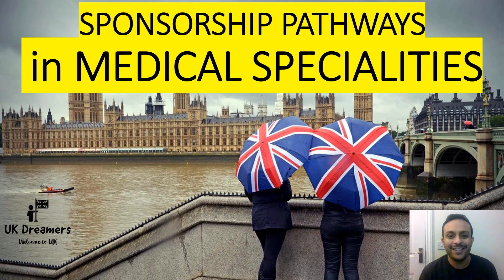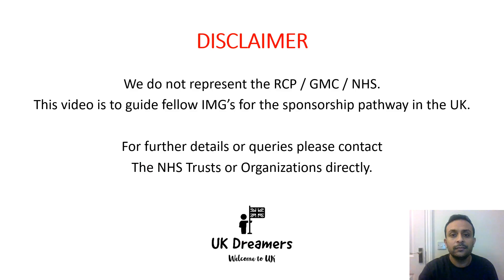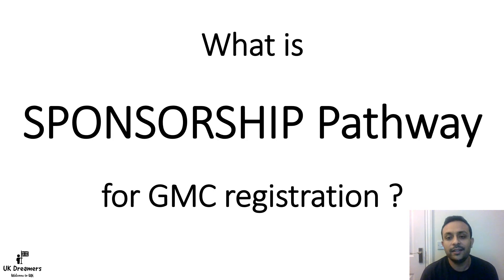GMC Sponsorship Pathways for Medical Specialties.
Have you ever dreamt of working in the UK as a doctor, discover the sponsorship pathway for getting a registration in UK & kick start your medical career.